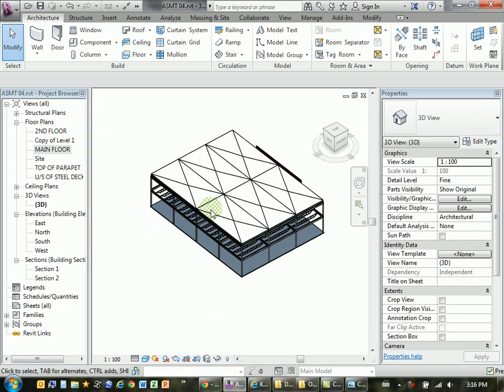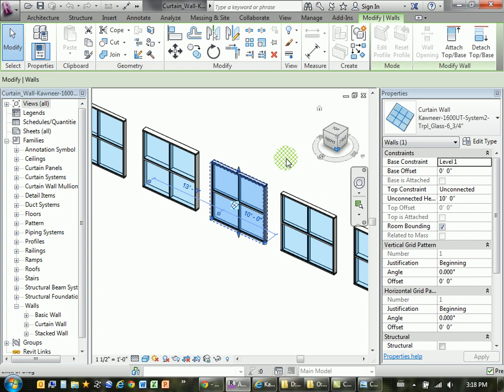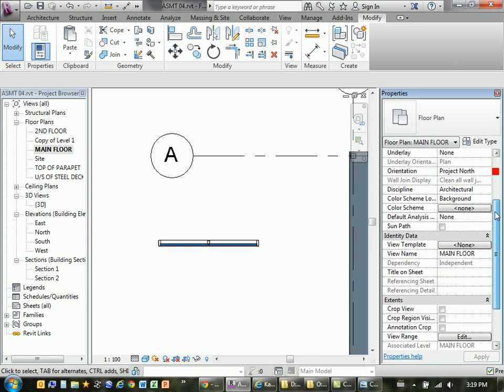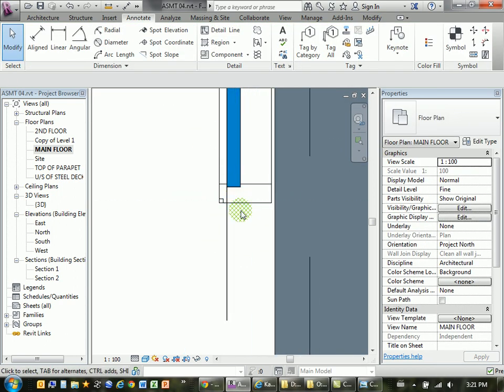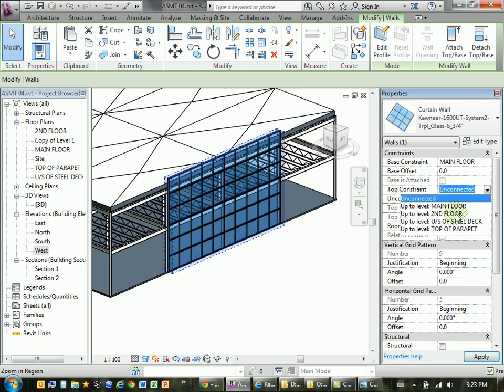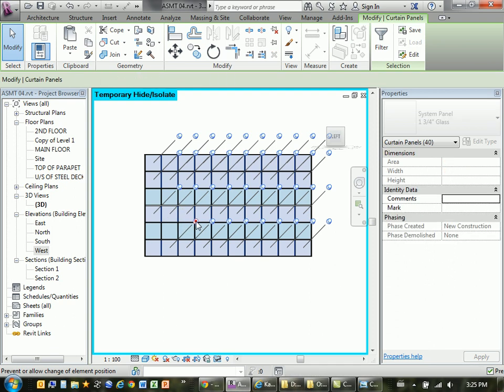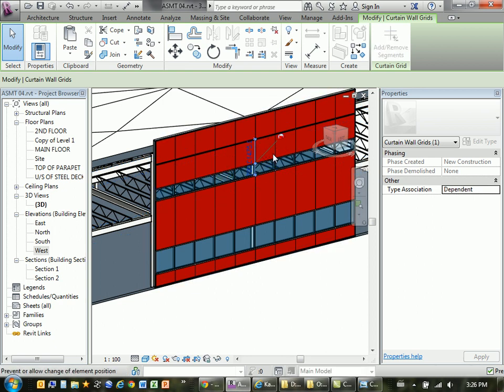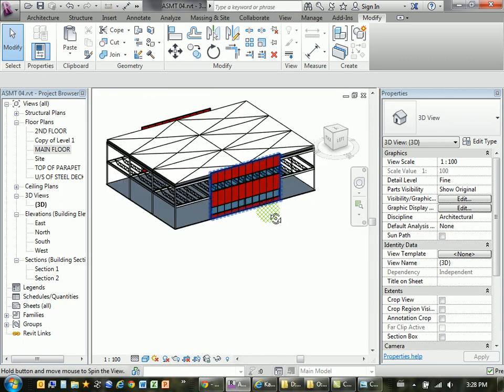Revit Architecture Placing Curtain Walls